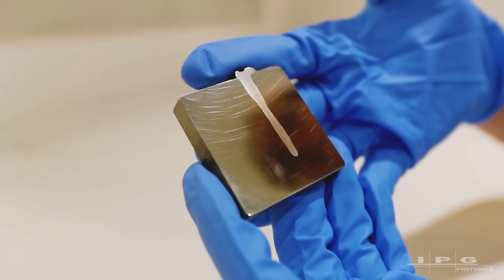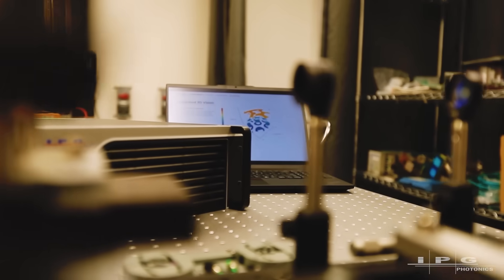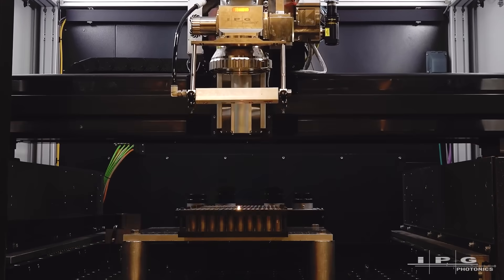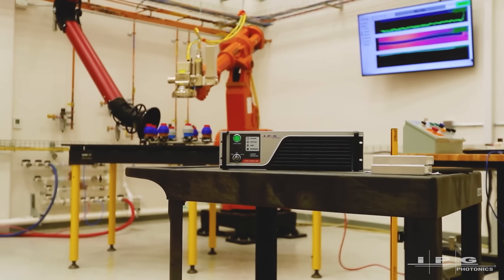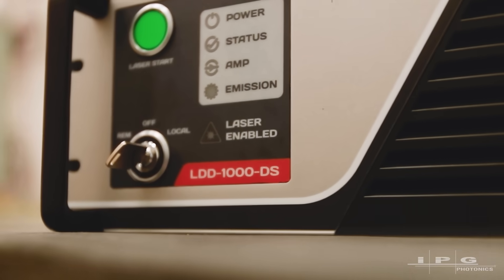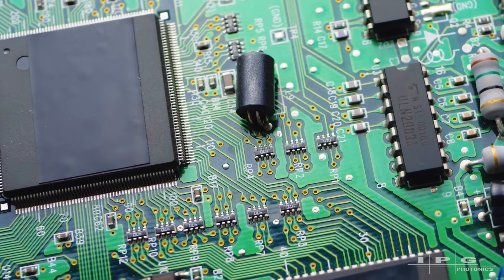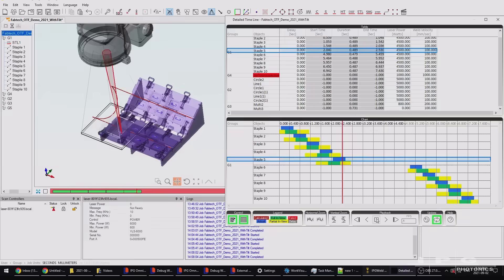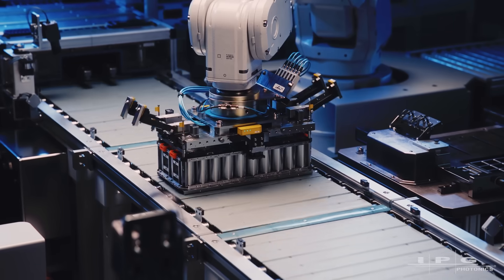LDD-1000-DS: The most powerful OCT system in the world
LDD-1000-DS is the most advanced laser welding quality measurement system. With imaging depths over 40mm, real-time feedback, and seamless integration with beam delivery and laser control, it sets a new standard for precision and productivity.

Built on a new platform of enhanced physics and optical power, LDD 1000 unlocks new possibilities across industries, from e-mobility to shipbuilding, oil & gas, and space propulsion.